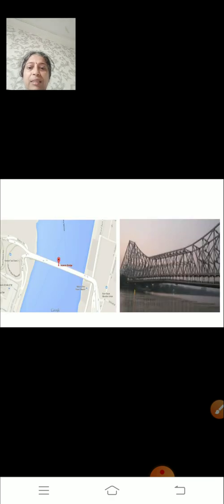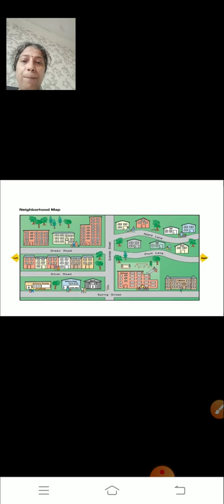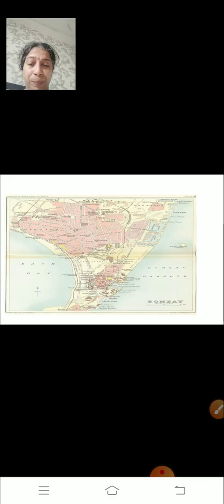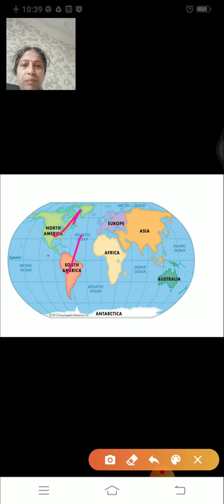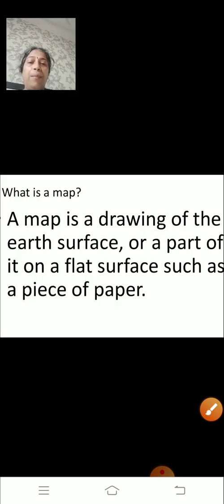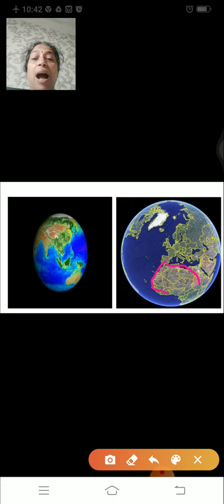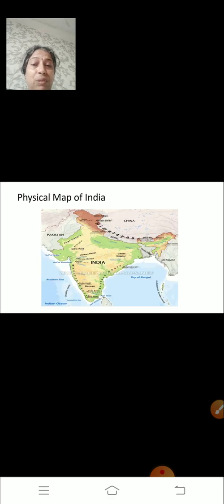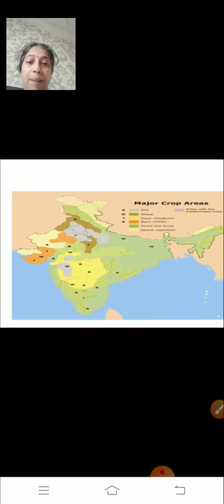Cl_4_socialstudies_activity_map_part1_27_July_2020